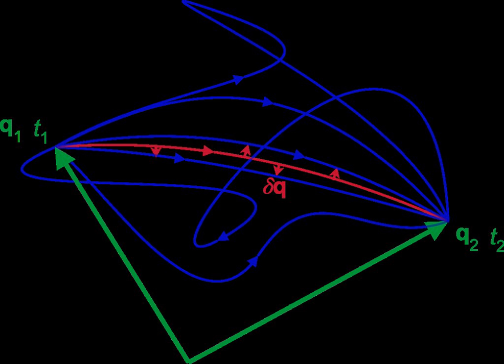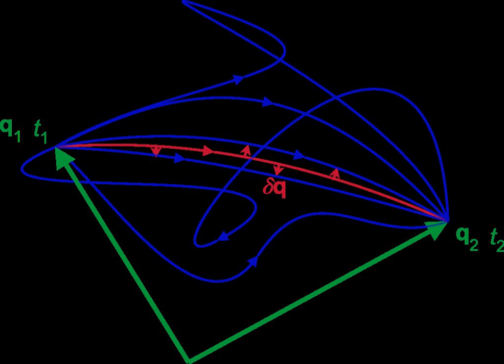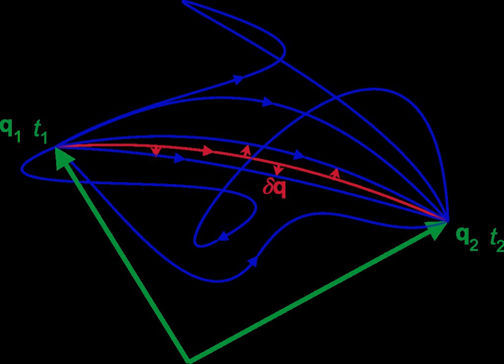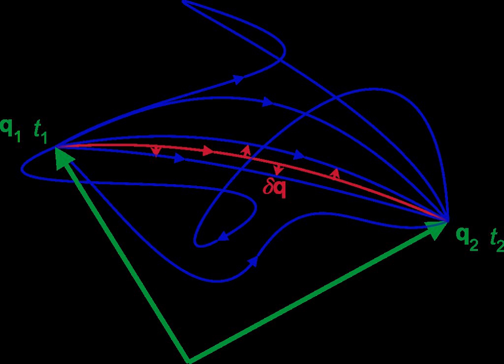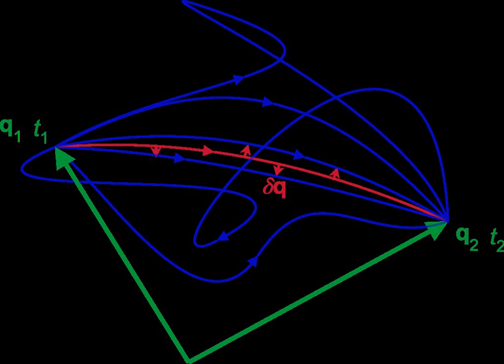Principle of stationary action | Wikipedia audio article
00:02:06 1 General statement
00:05:06 2 Origins, statements, and controversy
00:05:17 2.1 Fermat
00:05:40 2.2 Maupertuis
00:06:52 2.3 Euler
00:07:40 2.4 Disputed priority
00:08:54 3 Further development
00:09:27 3.1 Lagrange and Hamilton
00:10:16 3.2 Jacobi and Morse
00:11:00 3.3 Gauss and Hertz
00:11:20 4 Disputes about possible teleological aspects
00:14:01 5 See also
00:14:11 6 Notes and references
00:14:20 7 External links

- Socrates

SUMMARY
This article discusses the history of the principle of least action. For the application, please refer to action (physics).The principle of least action – or, more accurately, the principle of stationary action – is a variational principle that, when applied to the action of a mechanical system, can be used to obtain the equations of motion for that system. In relativity, a different action must be minimized or maximized. The principle can be used to derive Newtonian, Lagrangian and Hamiltonian equations of motion, and even general relativity (see Einstein–Hilbert action). The physicist Paul Dirac, and after him Julian Schwinger and Richard Feynman, demonstrated how this principle can also be used in quantum calculations.
It was historically called "least" because its solution requires finding the path that has the least value. Its classical mechanics and electromagnetic expressions are a consequence of quantum mechanics, but the stationary action method helped in the development of quantum mechanics.The principle remains central in modern physics and mathematics, being applied in thermodynamics, fluid mechanics, the theory of relativity, quantum mechanics, particle physics, and string theory and is a focus of modern mathematical investigation in Morse theory. Maupertuis' principle and Hamilton's principle exemplify the principle of stationary action.
The action principle is preceded by earlier ideas in optics. In ancient Greece, Euclid wrote in his Catoptrica that, for the path of light reflecting from a mirror, the angle of incidence equals the angle of reflection. Hero of Alexandria later showed that this path was the shortest length and least time.Scholars often credit Pierre Louis Maupertuis for formulating the principle of least action because he wrote about it in 1744 and 1746. However, Leonhard Euler discussed the principle in 1744, and evidence shows that Gottfried Leibniz preceded both by 39 years.In 1933, Paul Dirac discerned the quantum mechanical underpinning of the principle in the quantum interference of amplitudes.